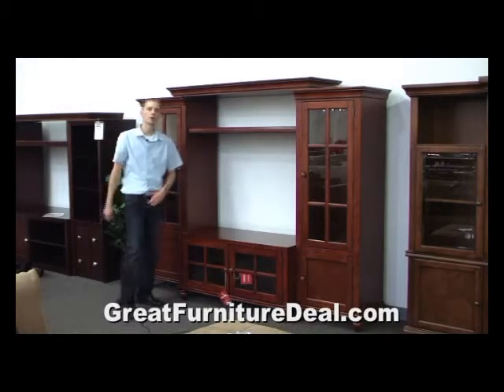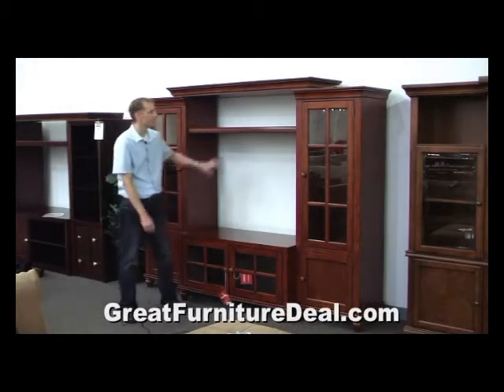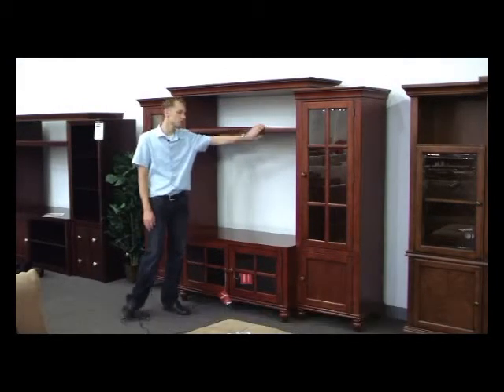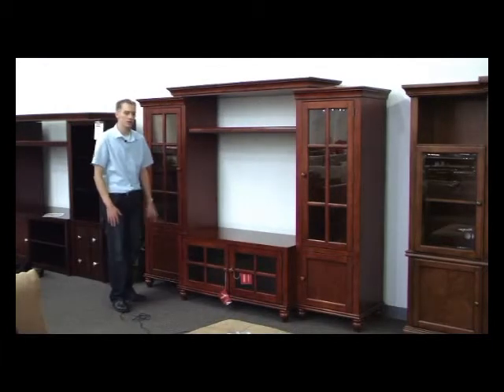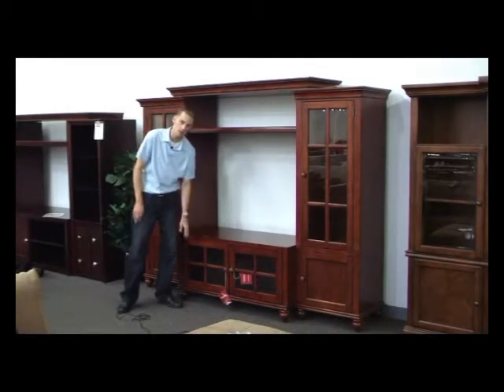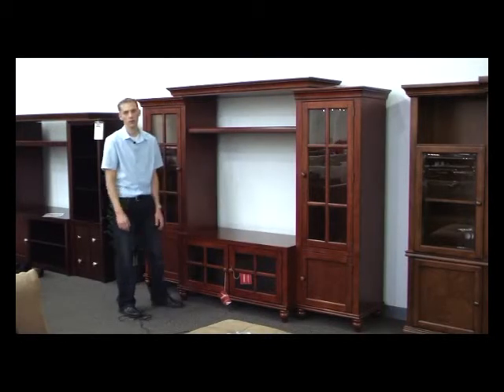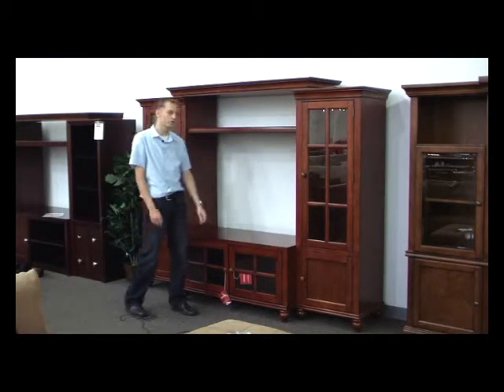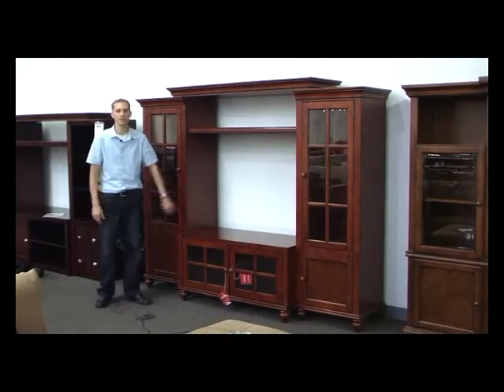4475 Entertainment Center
Entertainment Center,living room furniture,media center,armoire,tv consoles,wall units,media cabinets,tv stands, 4475